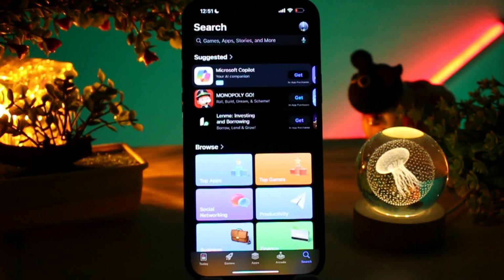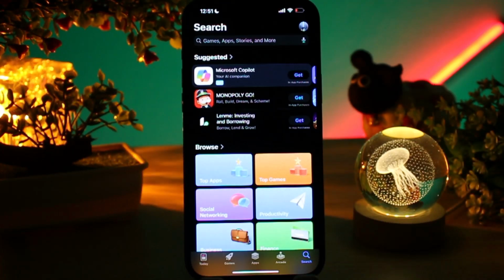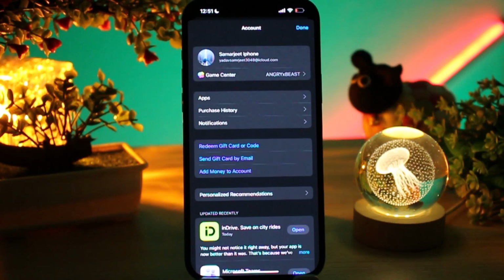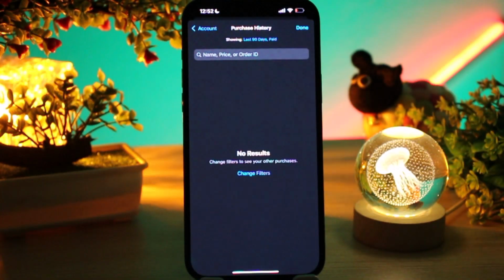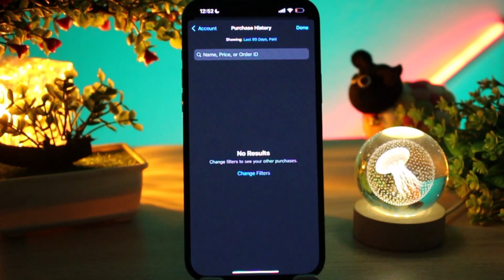How to Cancel Grammarly Subscription Step-by-Step - Here's How You Can Do It // 2026 Edition